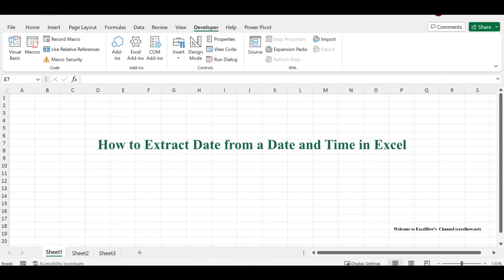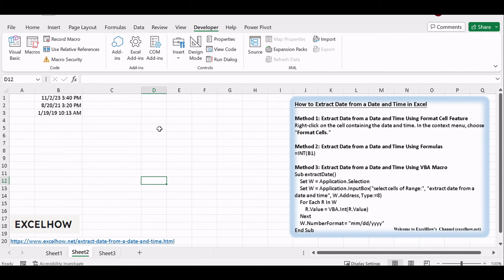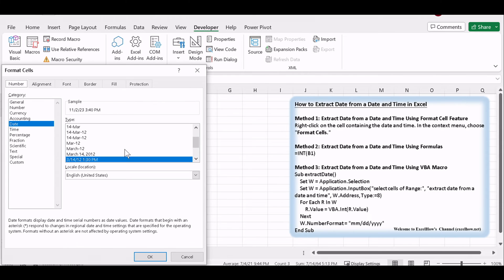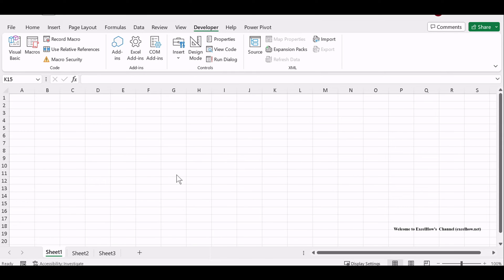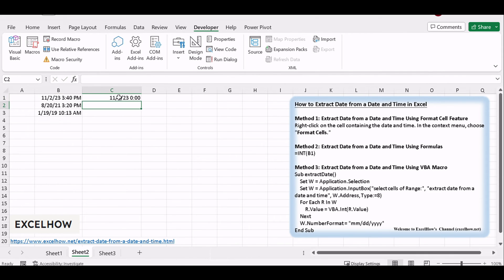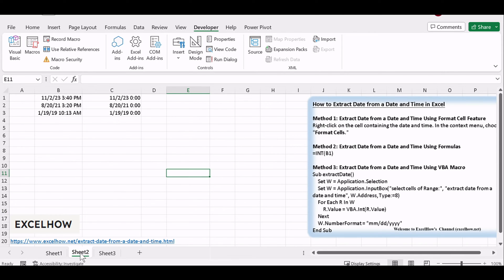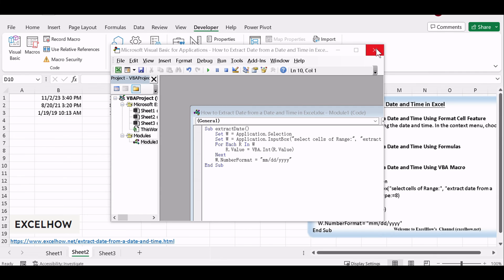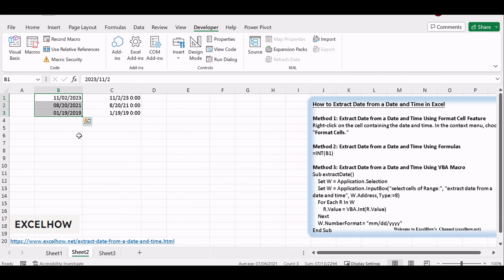How to Extract Date from a Date and Time in Excel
This Excel tutorial where we'll show you how to extract the date from a date and time in Excel. It's a common task when working with time-based data, and we've got three different methods to help you do just that.

Time Stamps
00:00:13 Method 1: Extract Date from a Date and Time Using Format Cell Feature
00:00:54 Method 2: Extract Date from a Date and Time Using Formulas
00:01:31 Method 3: Extract Date from a Date and Time Using VBA Macro